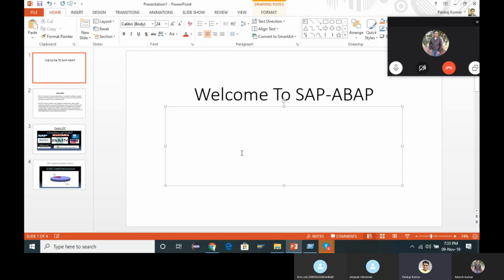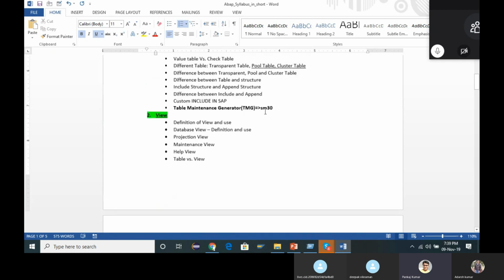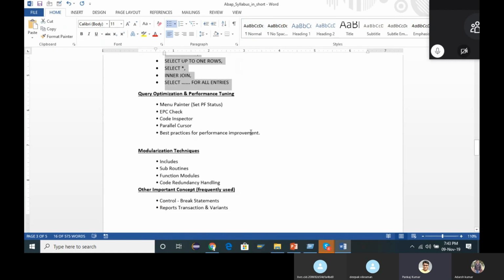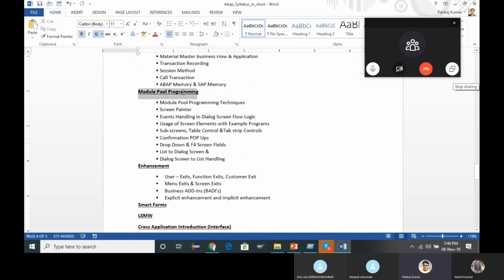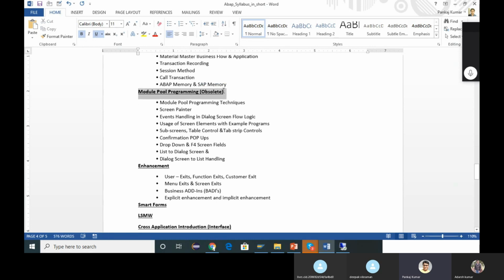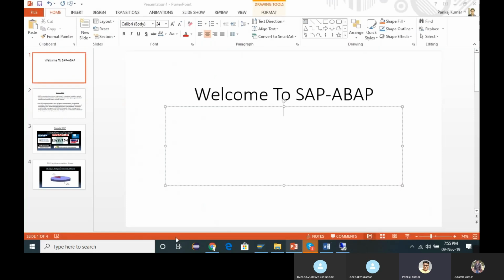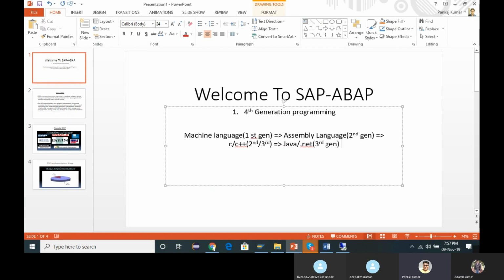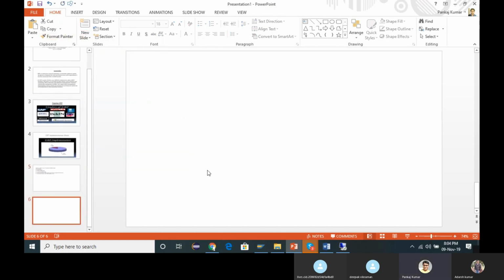SAP ABAP Training Videos 1 for beginners SAP ABAP Trainings Call or What'sApp +91 8297923103.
Call or What'sApp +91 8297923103
What is sap abap?
Why sap abap ?
who can learn sap abap ?
what are the modules of sap abap course ?

               Sap abap training in india
               Sap abap training in usa
               Sap abap training in canada
               Sap abap training in  uk
               Sap abap training in australia

Sap abap jobs in india
Sap abap jobs in usa
Sap abap jobs in canada
Sap abap jobs in  uk
Sap abap jobs in australia.

SAP Basis Training Videos 1 tutorial for beginners Call for SAP Basis Demo

SAP SD Training Video 1 for beginners  Call SAP SD Demo Call or What's App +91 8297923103

SAP PM Training Video 1 for beginners  Call SAP PM Demo Call or What's App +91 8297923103